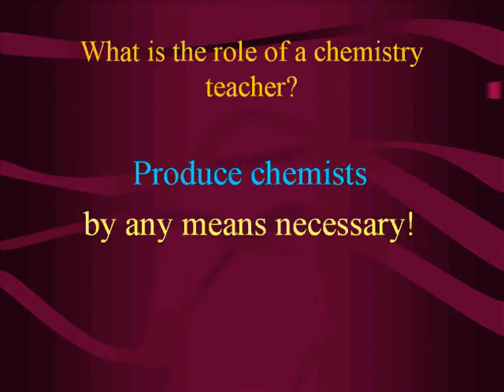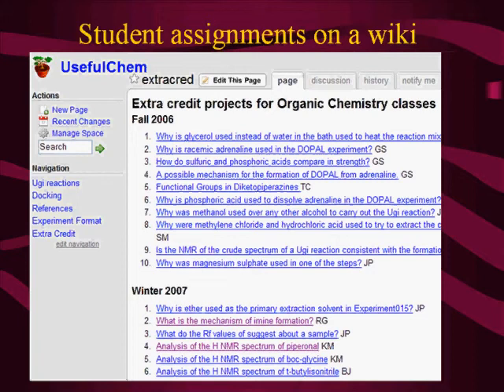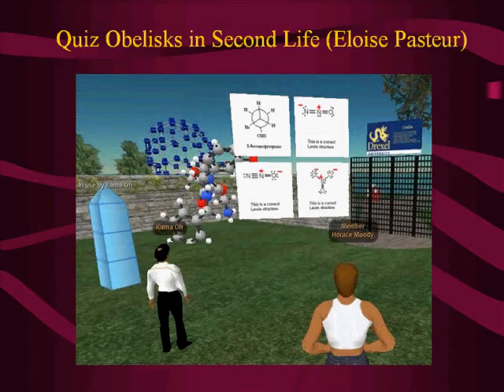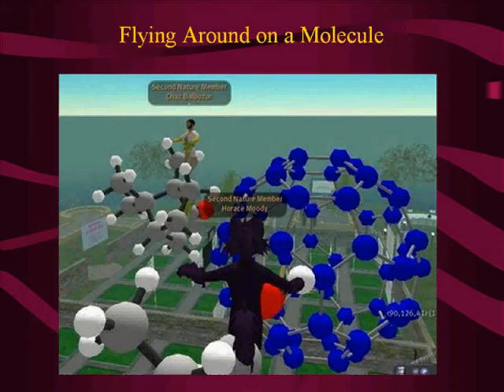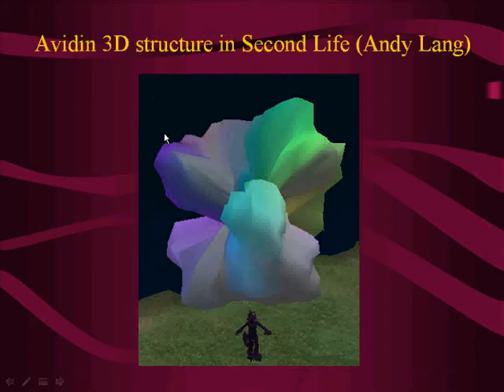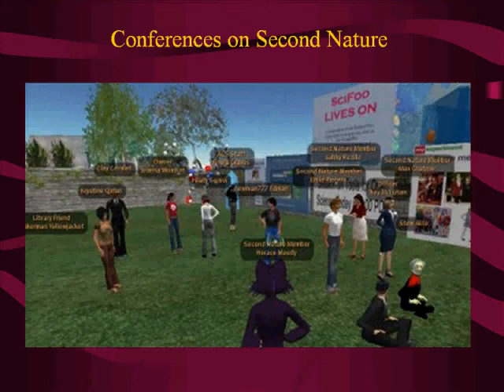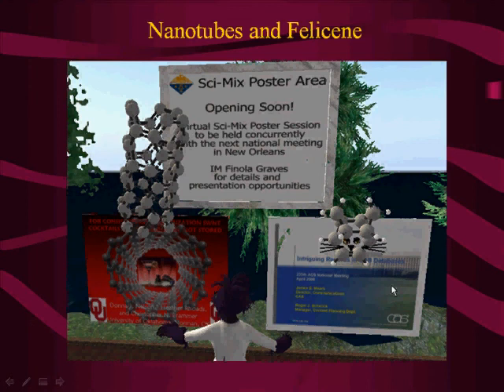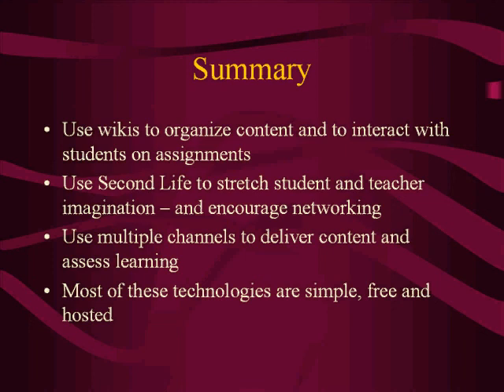LISE talk on Second Life in the Chemistry Classroom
Jean-Claude Bradley talks about Second Life in the chemistry classroom at the Chemical Heritage Foundation on April 29, 2008.  This was part of the 8th Annual Leadership Initiative in Science Education (LISE 8).  Most examples involve work done in collaboration with Andrew Lang.